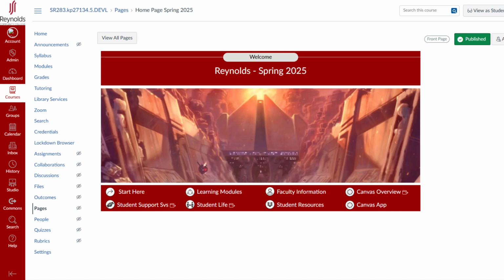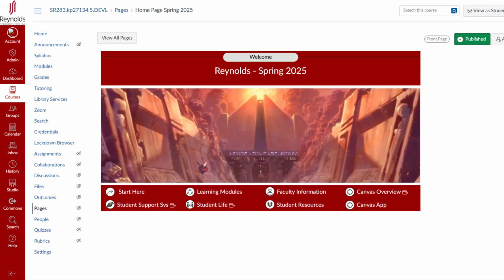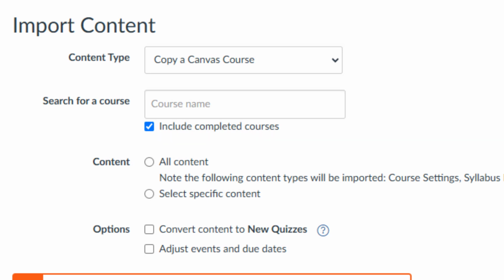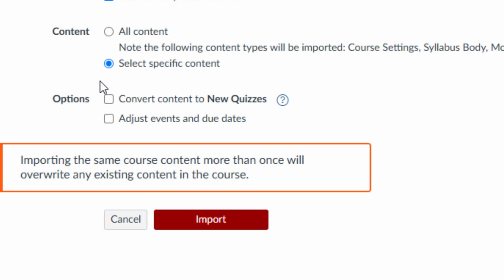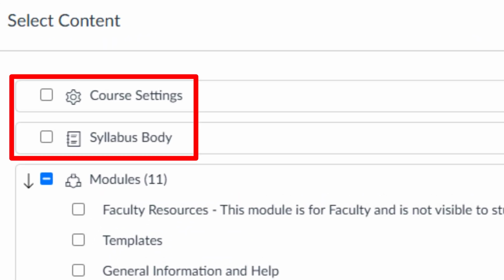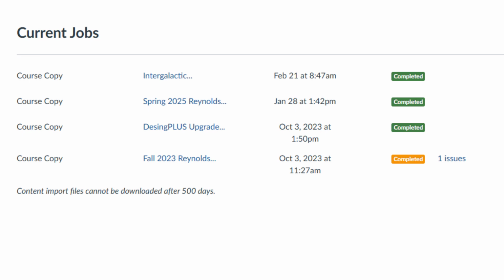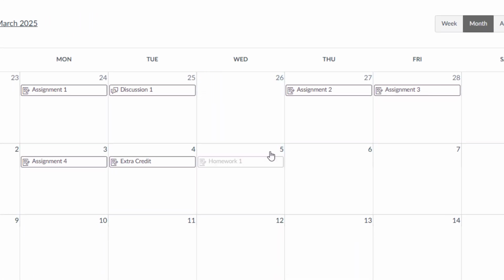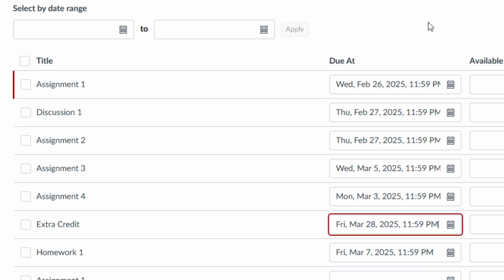Canvas: Import Course Content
This video walks users through the process of copying Canvas course content from one course to another using the Import Course Content feature. Whether you're bringing over materials from a previous semester or copying content from another instructor, this step-by-step guide ensures a smooth transition. Learn key considerations, such as important settings, to avoid common pitfalls. Perfect for instructors preparing for an upcoming semester!